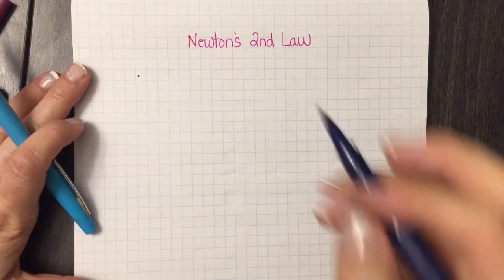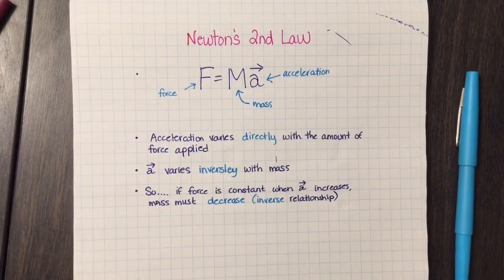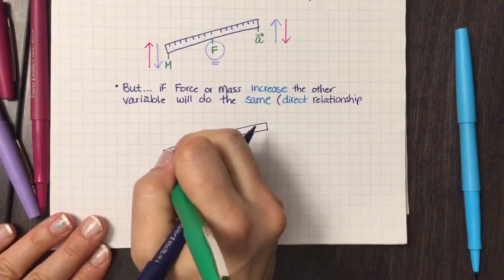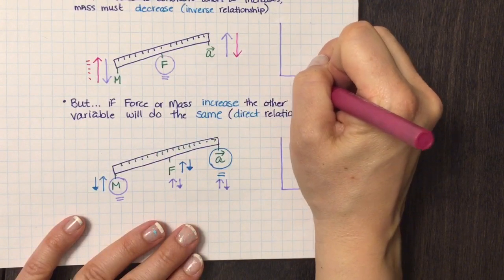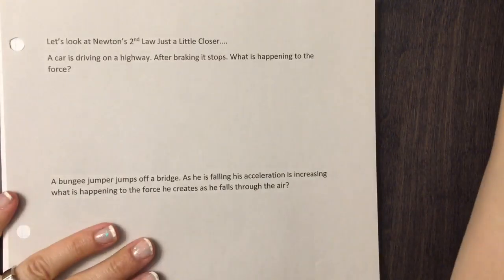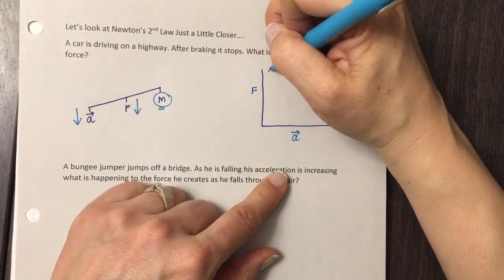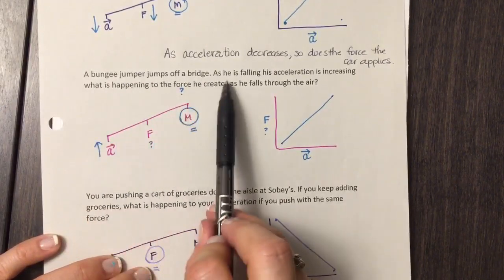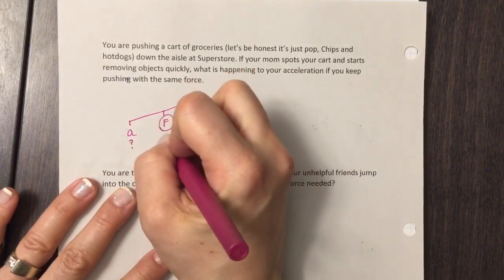Mrs Labiuk explains Newton’s second Law